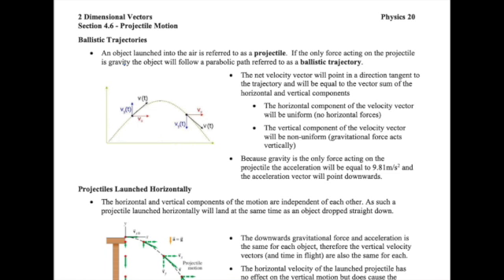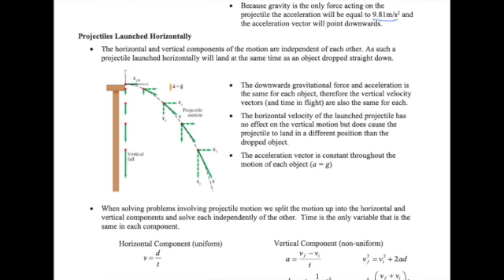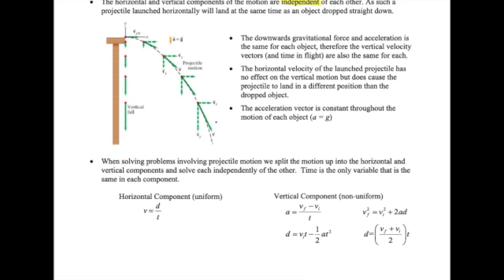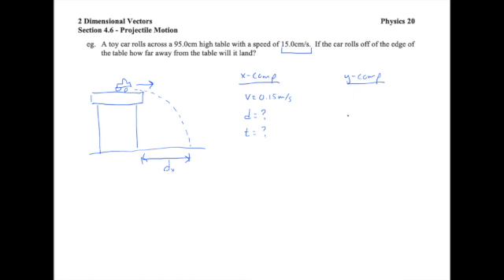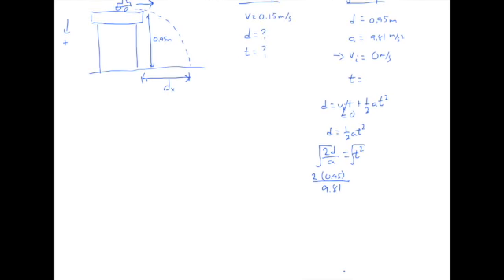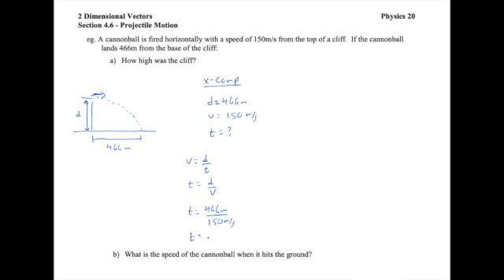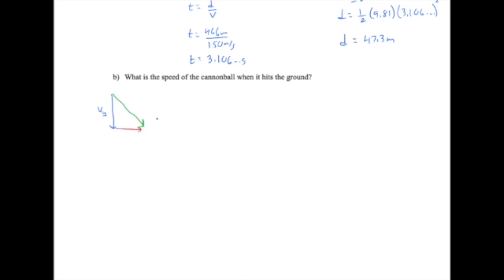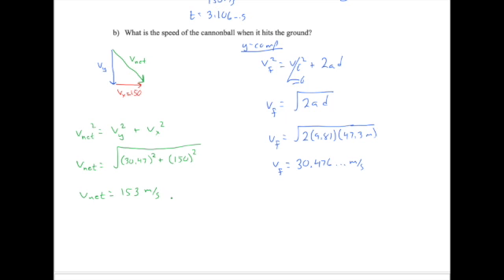Physics 20 - Section 4.6a - Projectile Motion (horizontal)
This video is about Physics 20 - Section 4.6a - Projectile Motion (horizontal)